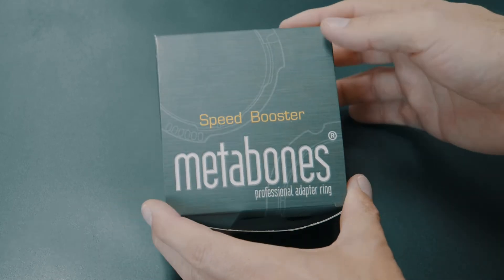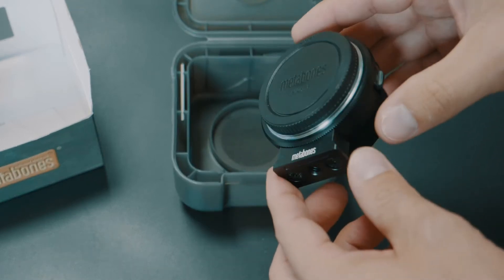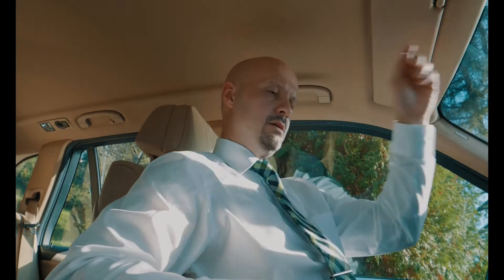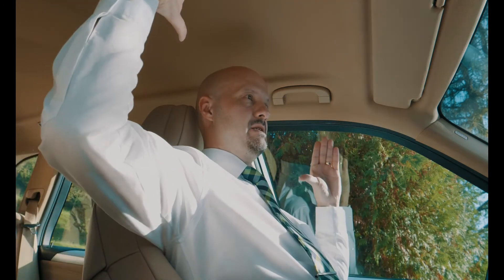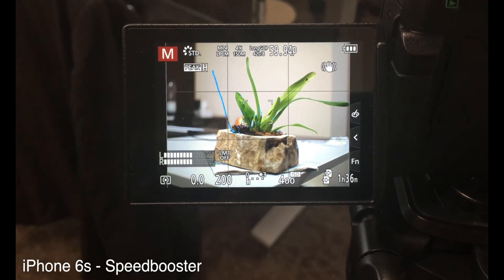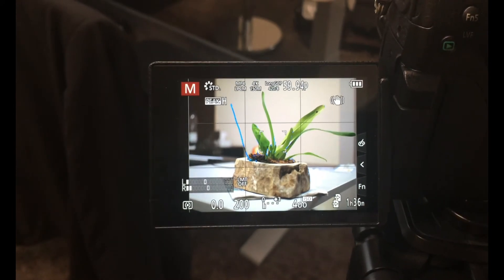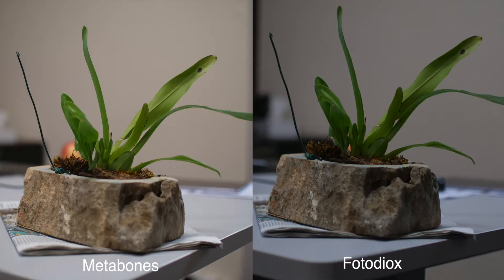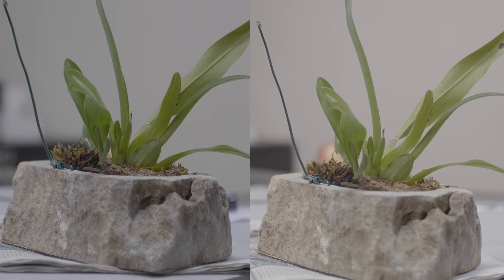Metabones Speedbooster Ultra 0.71 on GH5 review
Panasonic GH5: Tested the Metabones Speedbooster Ultra with the Nikon 35mm F1.8

The aim was to test the increase of light compared with and without the speedbooster, keeping the same field of view. Since you need to get closer again to your object to achieve this, you gain much more light and sharpness as well.